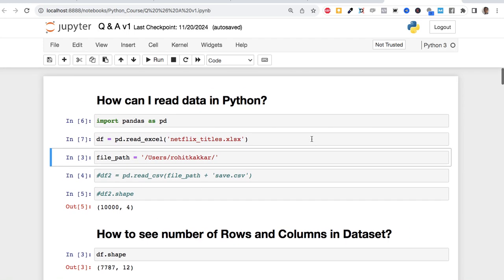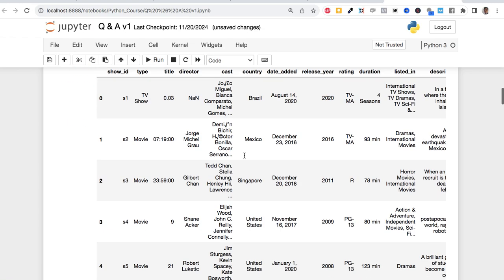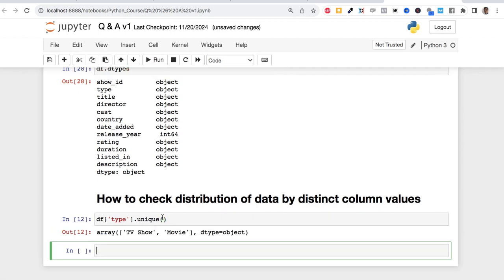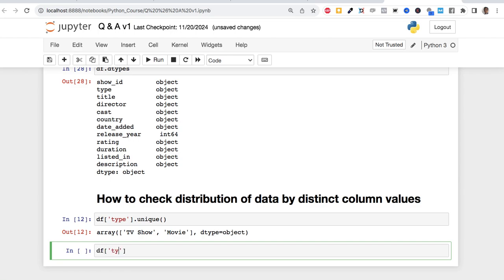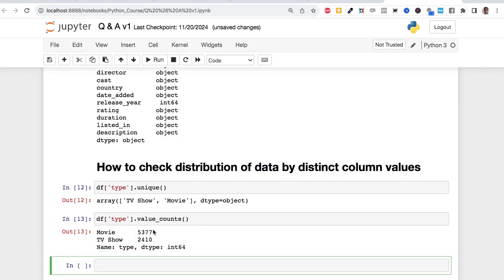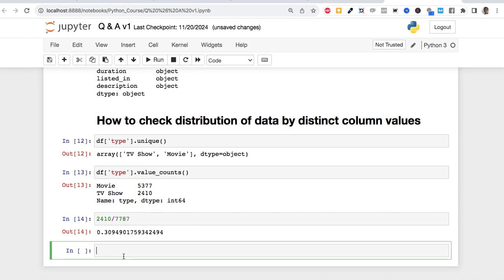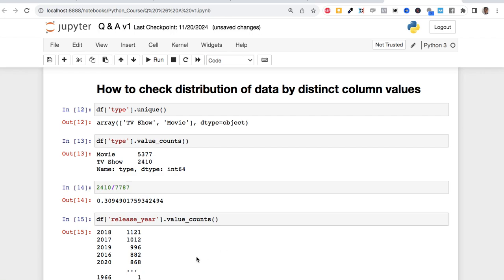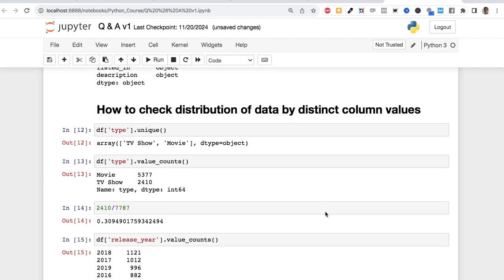Python Pandas Value Counts function - Check distribution by distinct column values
In this video, we dive deep into the value_counts() function of pandas, a powerful method for quickly summarizing and analyzing data distributions in Python! Whether you're working with categorical data or need to count unique values in your dataset, value_counts() is an essential tool for any data analyst or scientist.